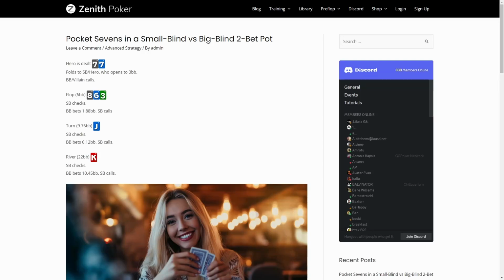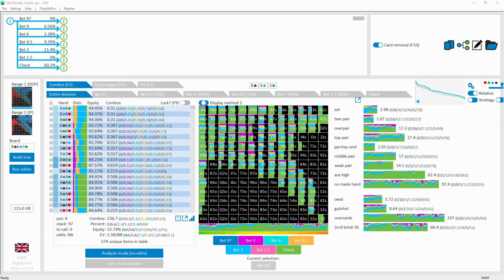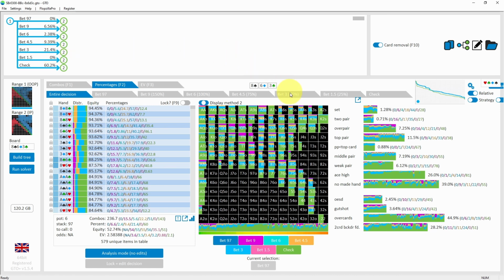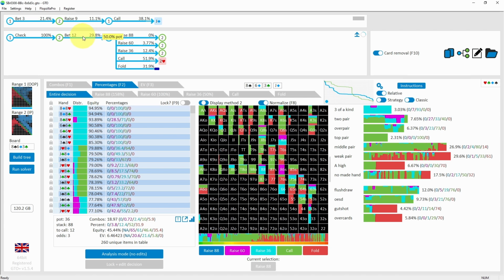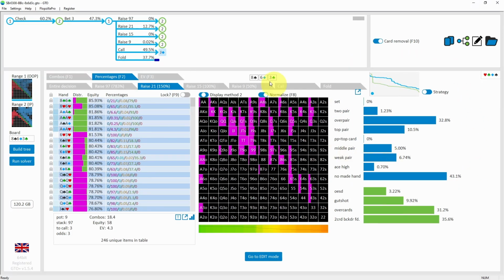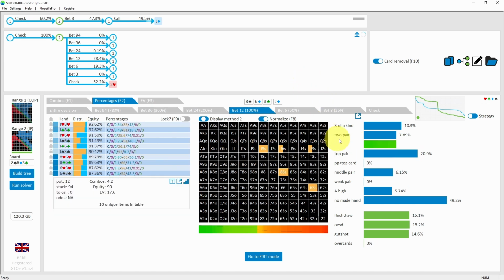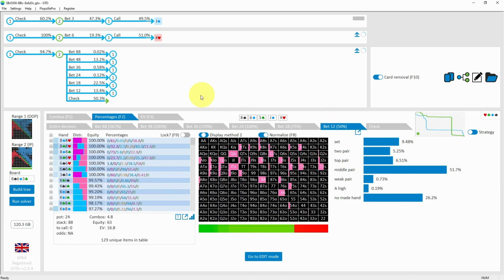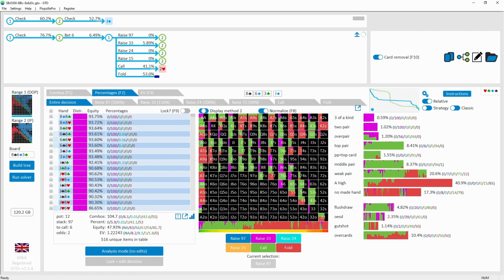Revealed: Pocket Sevens Strategy for 2-Bet Pots (SB vs BB)